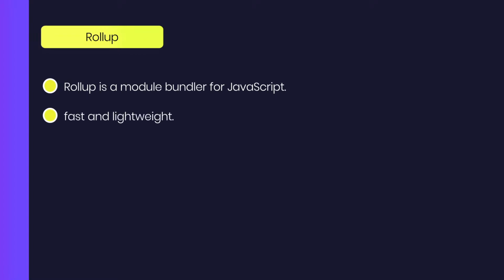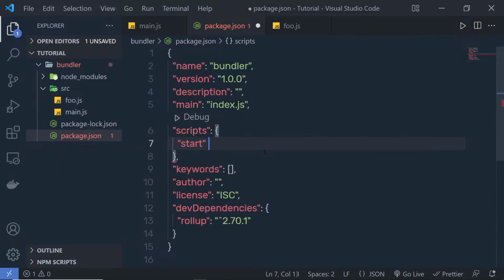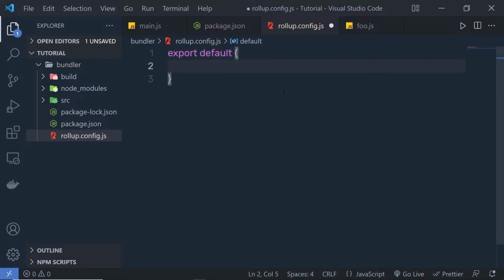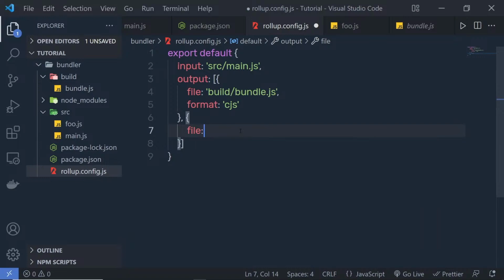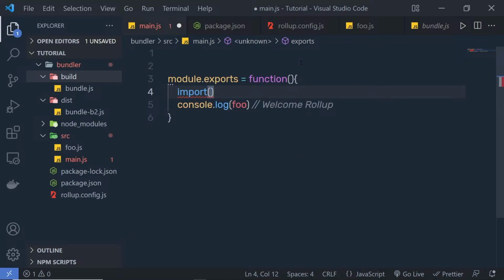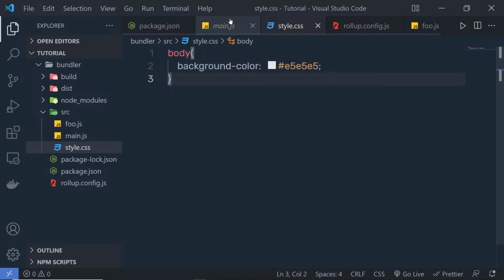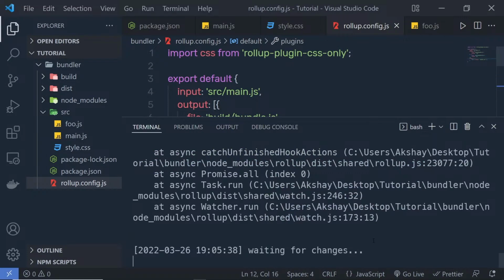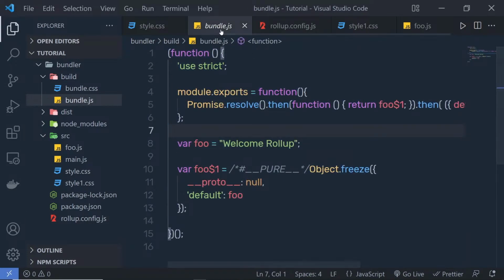Rollup JavaScript Bundler For Beginners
Rollup JavaScript Bundler For Beginners - Lightweight & Fast
In this tutorial, we are going to talk about how rollup js bundle a javascript file. we will look at how we can use it to make js bundles.
Rollup is a module bundler for JavaScript which compiles small pieces of code into something larger and more complex, such as a library or application.

Many recent frameworks use rollup to make bundlers because it’s so fast and lightweight.